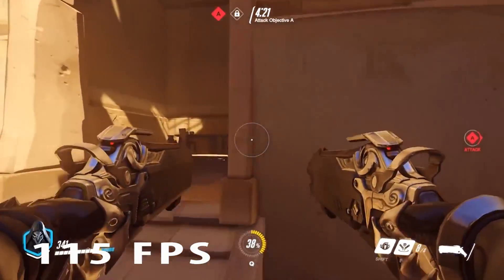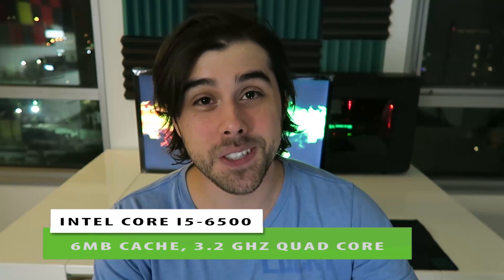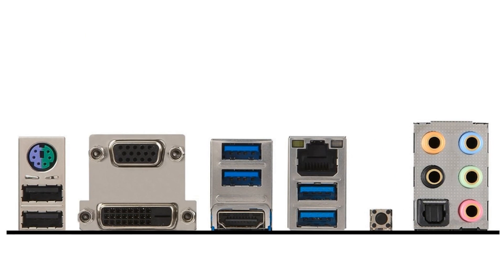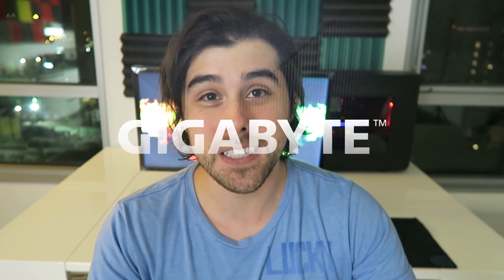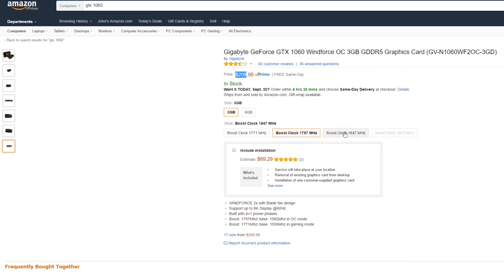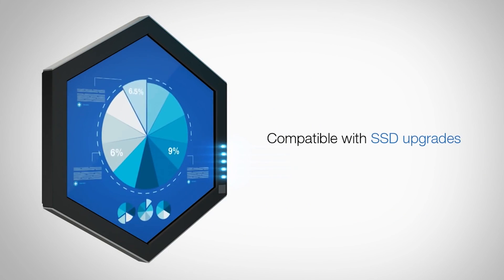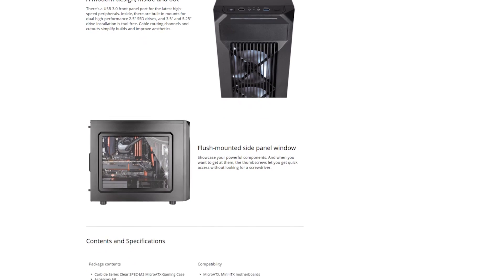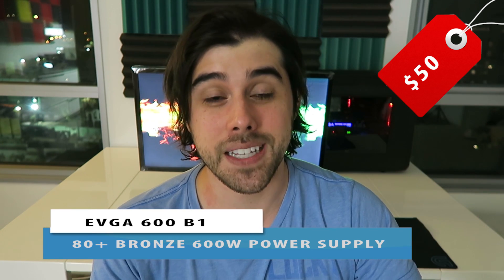Best $700 GTX 1060 Gaming PC Build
Presenting you my best PC build with the GTX 1060! Links & deals to all the parts in-order-of appearance below:
CPU - Intel Core i5-6500
MOBO - MSI H170M Pro
RAM - Corsair 3000MHz C15
GPU - Gigabyte 1060 Windforce OC
STORAGE - WD 1TB 7200 RPM
CASE - Corsair SPEC-M2
PSU - EVGA 600W B1 80+ BRONZE